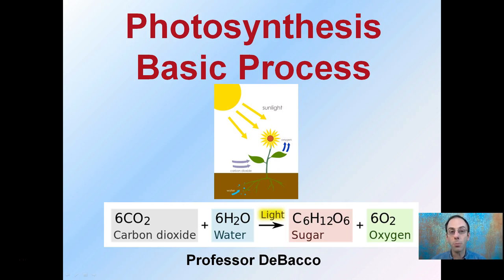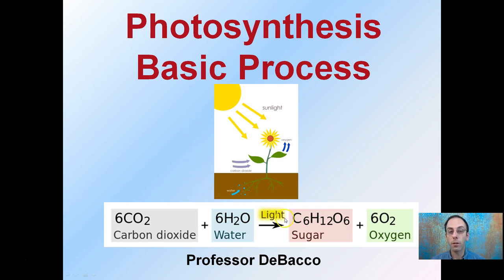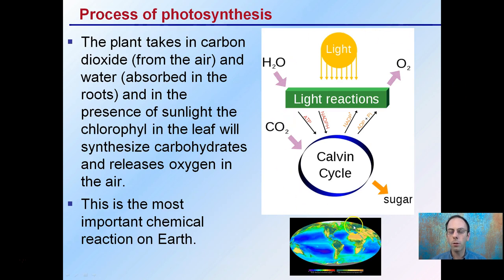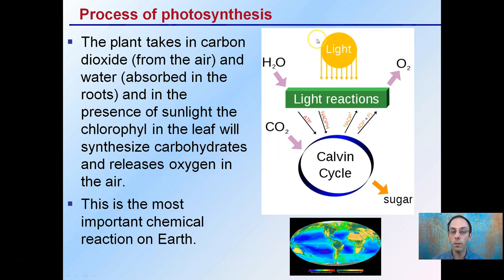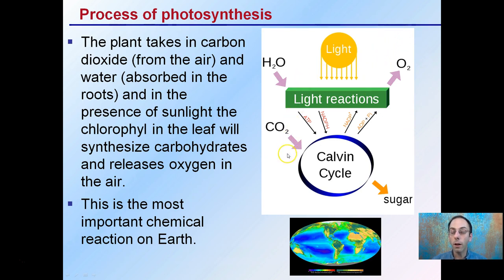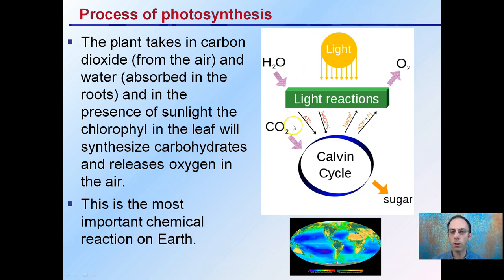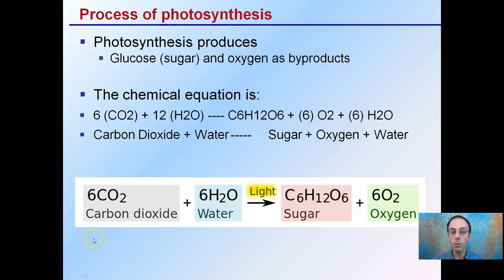Photosynthesis Basic Process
The plant takes in carbon dioxide (from the air) and water (absorbed in the roots) and in the presence of sunlight the chlorophyll in the leaf will synthesize carbohydrates and releases oxygen in the air.

This is the most important chemical reaction on Earth.

*Full work cited for "Photosynthesis Basic Process" can be viewed